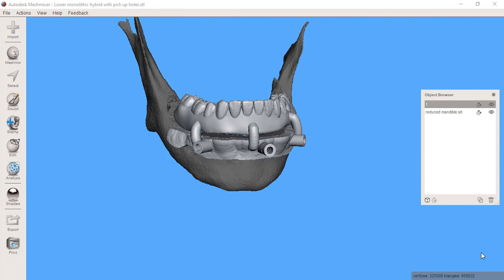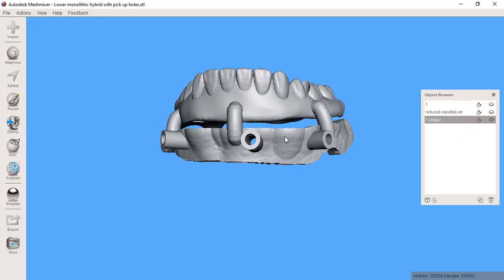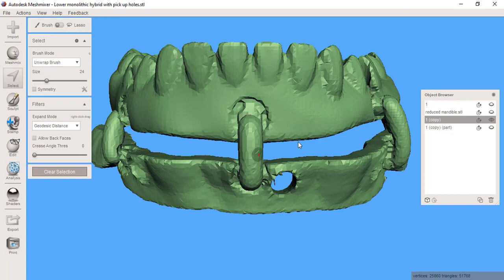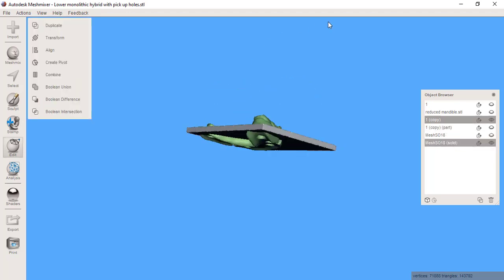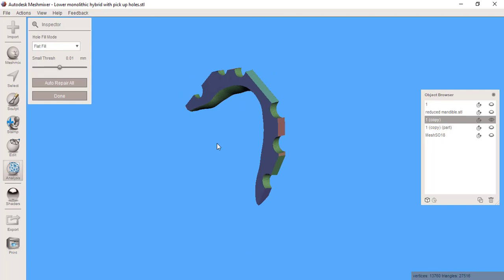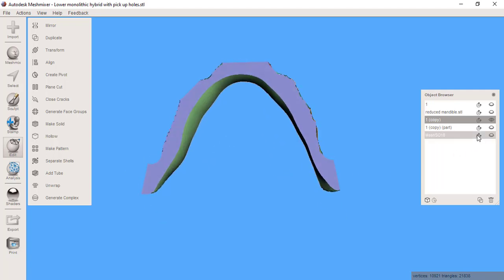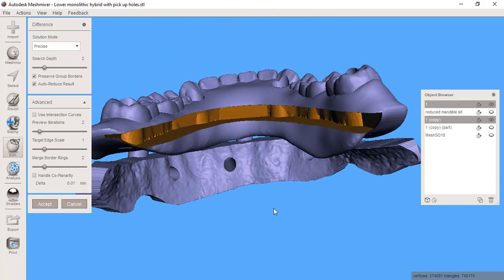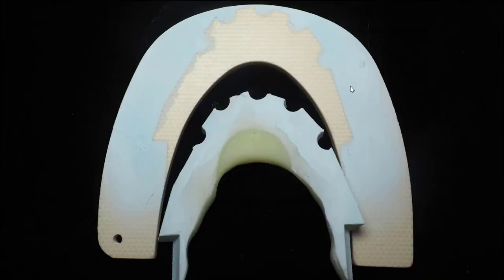Digital Fabricating a Trilor Reinforced Restoration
This video shows how to use the Trilor Arch Bar material from Blue Sky Bio using a digital approach to turn a weak 3d printed restoration into an incredibly strong restoration that can hold up long term.